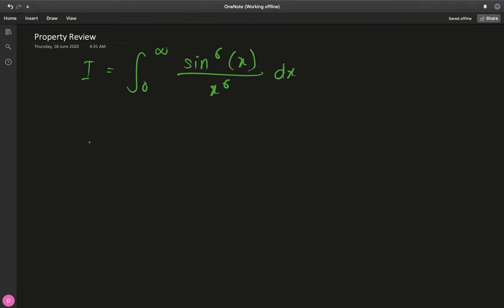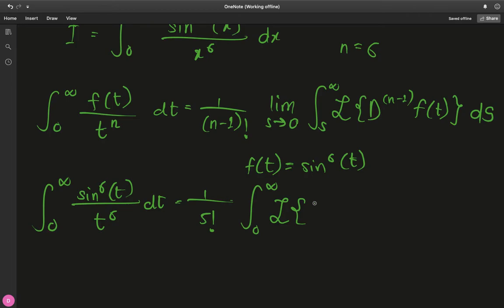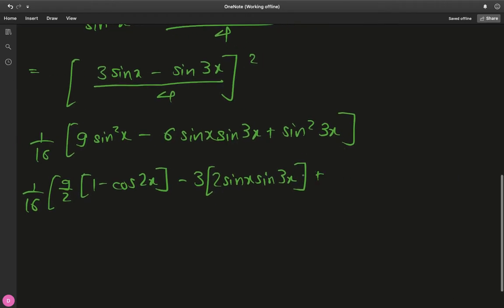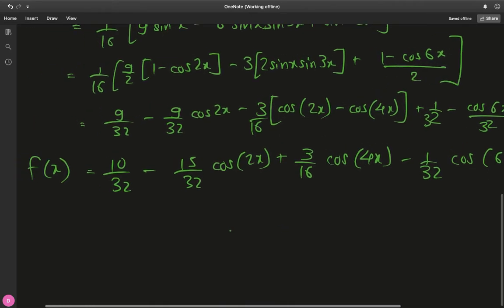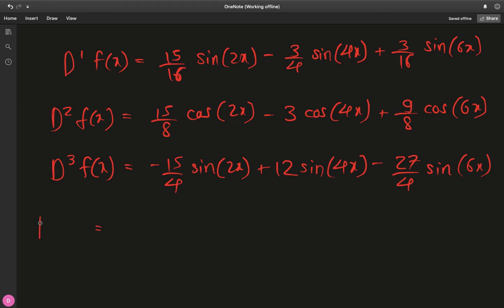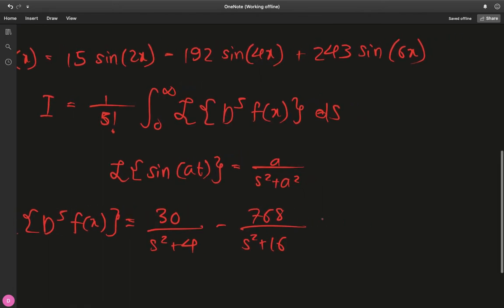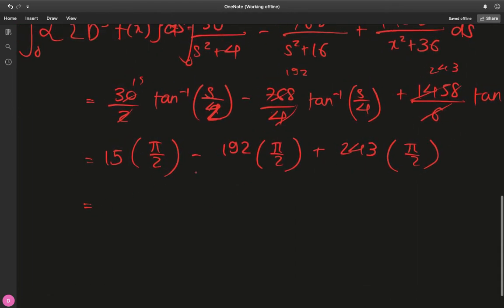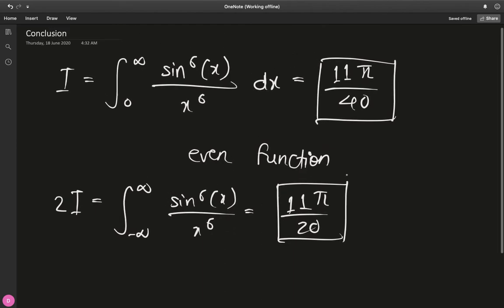Integral of sin^6(x)/x^6